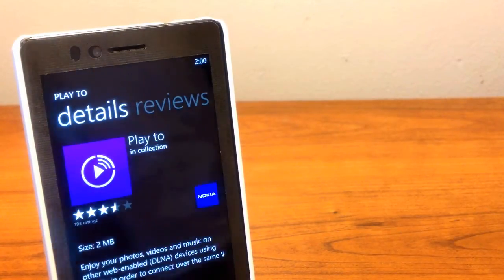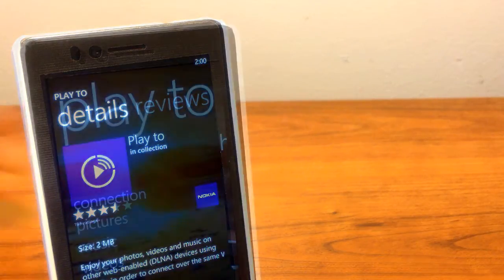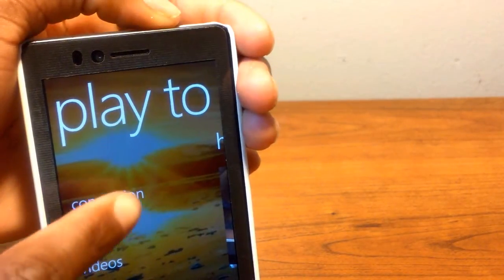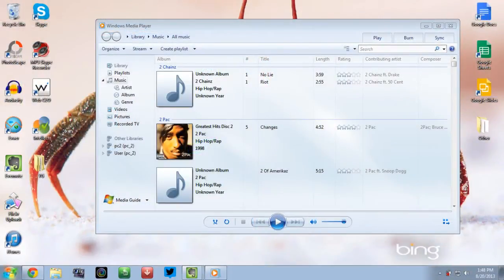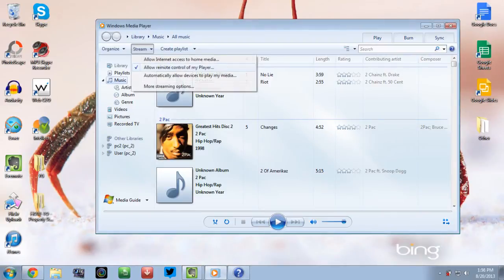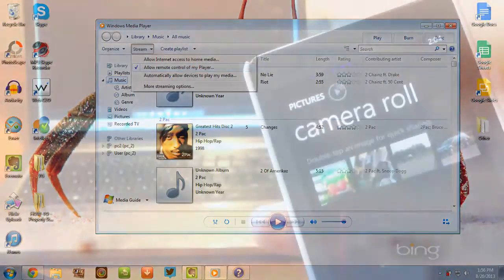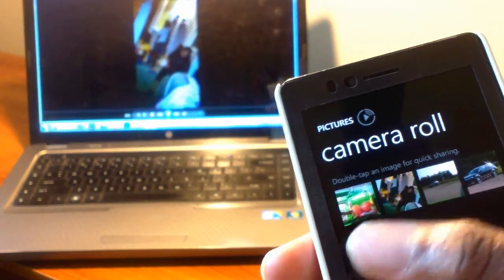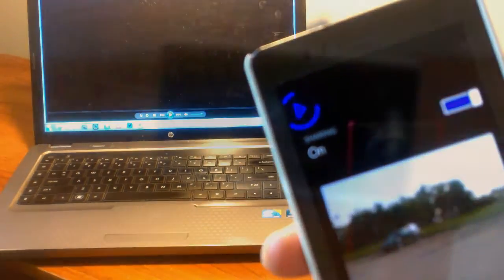How-To: Properly Stream Media From Nokia Lumia to Windows PC | GeekHelpingHand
Attention Nokia Lumia users. Here's a quick tutorial on how to stream pictures, music, and videos from your Nokia Lumia to your Windows PC. You can find our written tutorial and download links via this description.

We cover not only the latest technology news, upload great product reviews, but also give back to you with monthly giveaways.